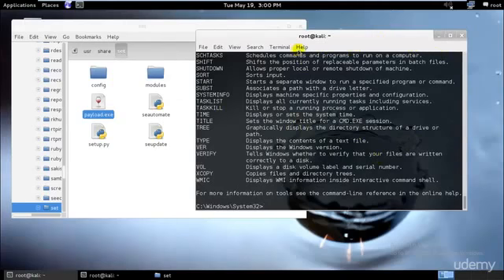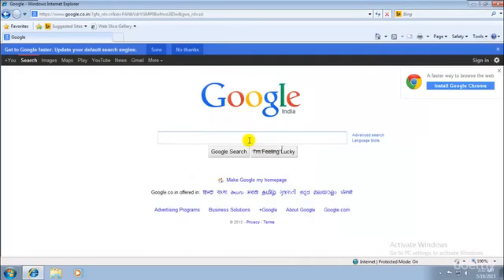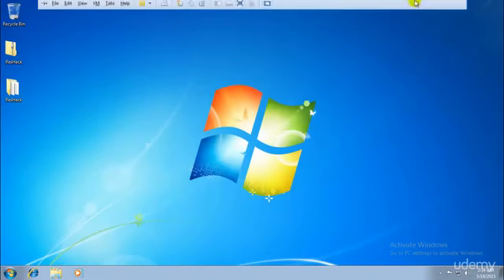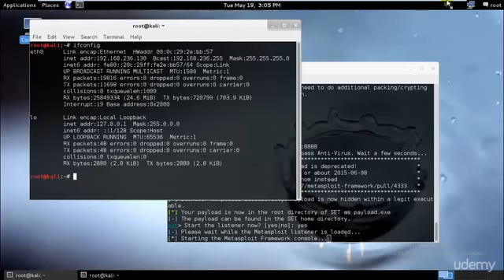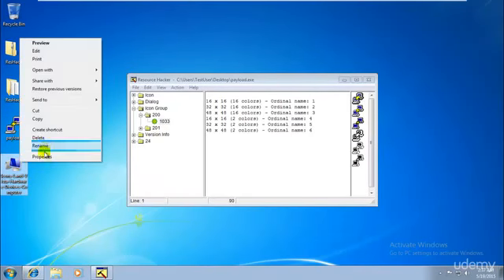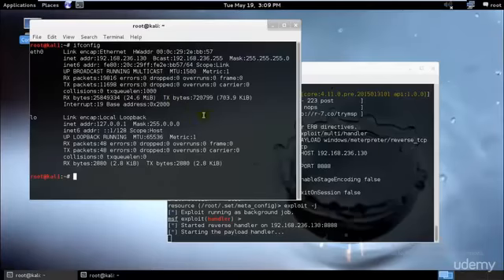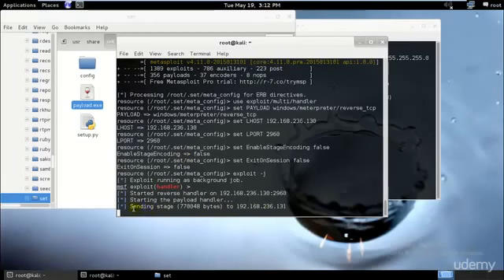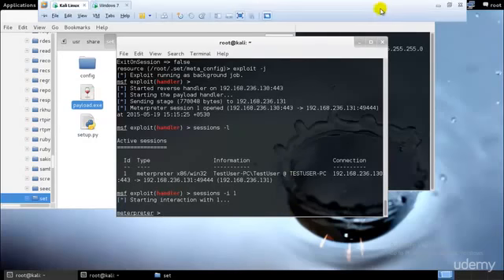Lesson 48 Backdoor Gaining Access